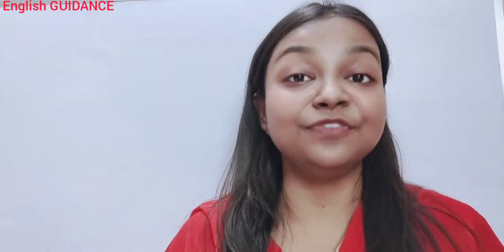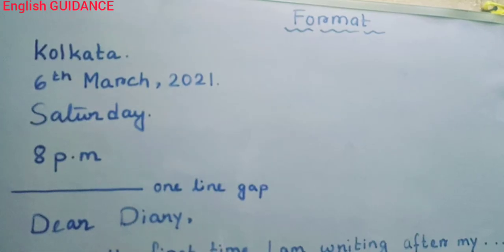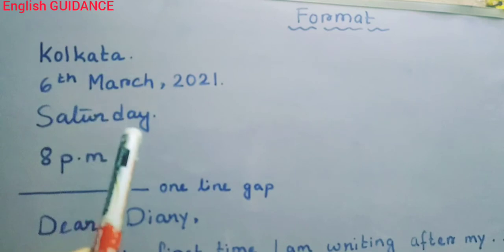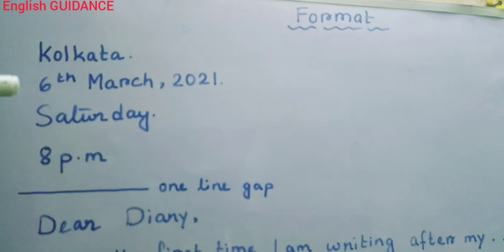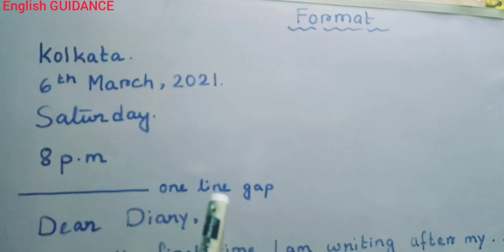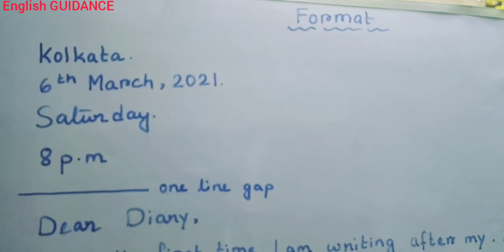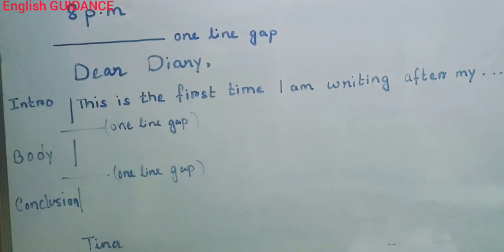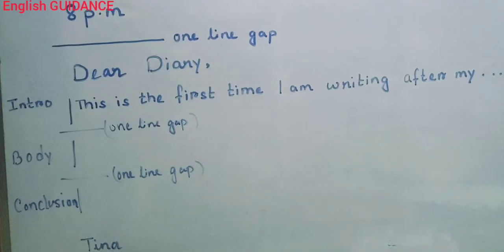WRITING A DIARY ENTRY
WRITING A DIARY ENTRY ‎@ENGLISH GUIDANCE